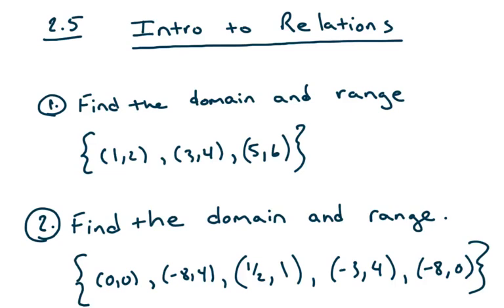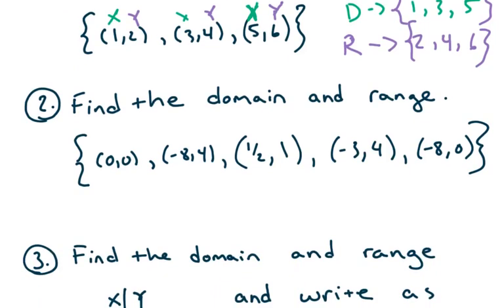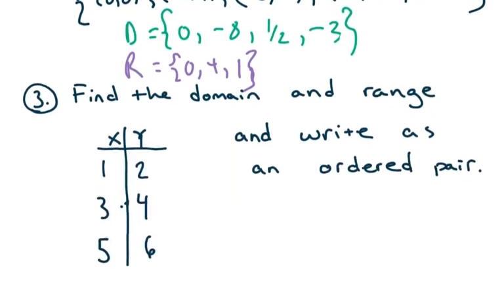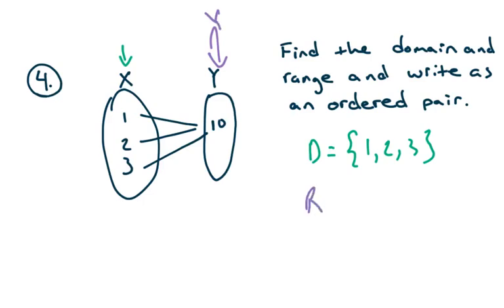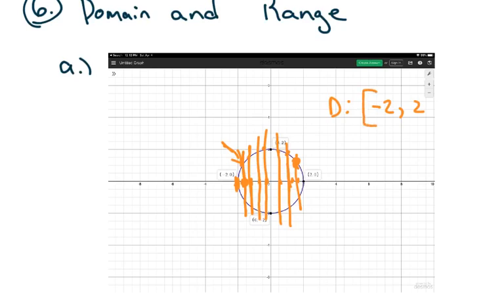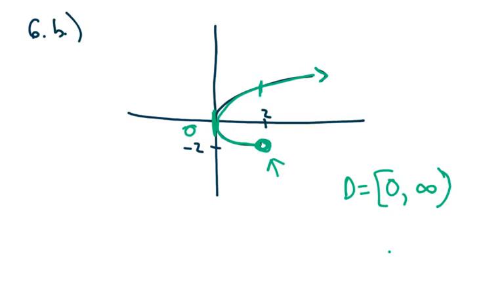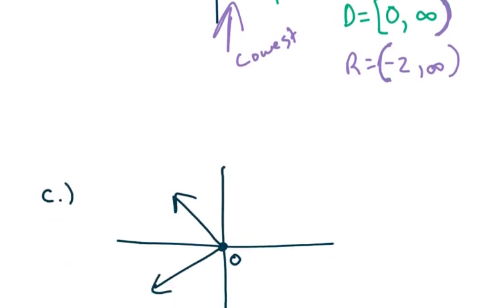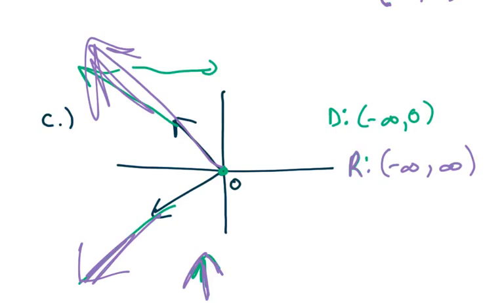Math 0314 Lesson 2.5